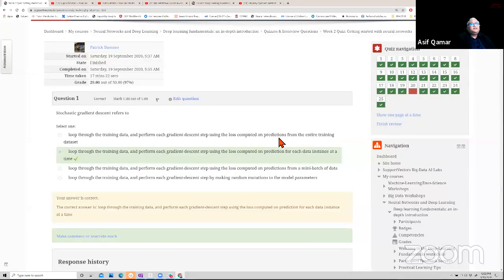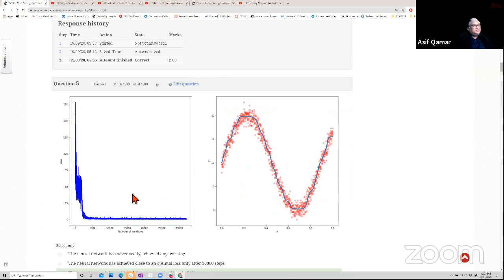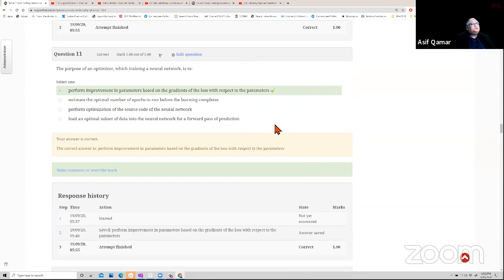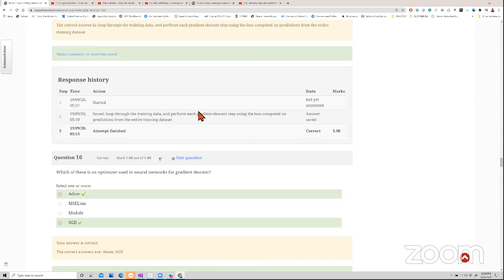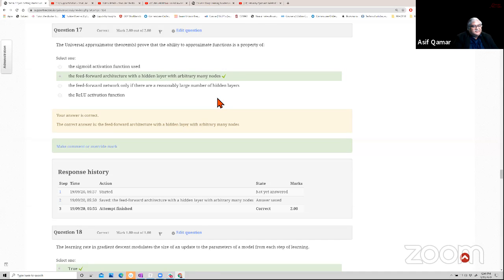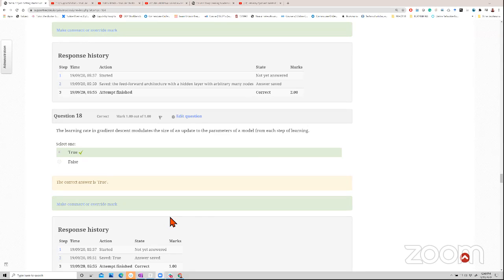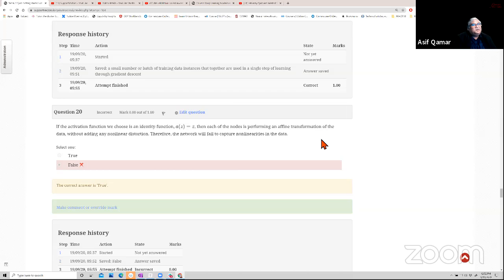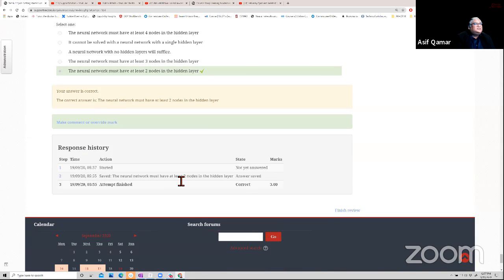Saturday Quiz and Related Sessions